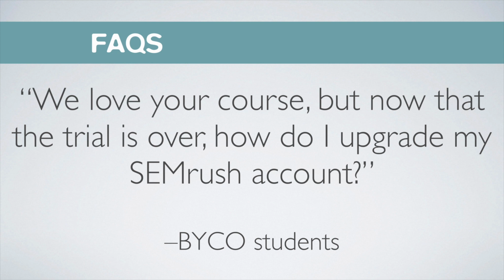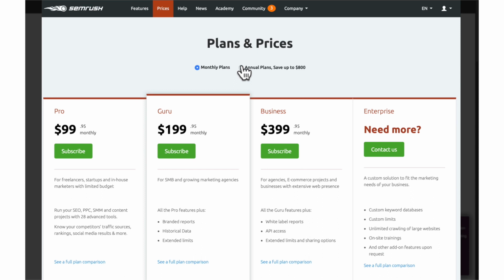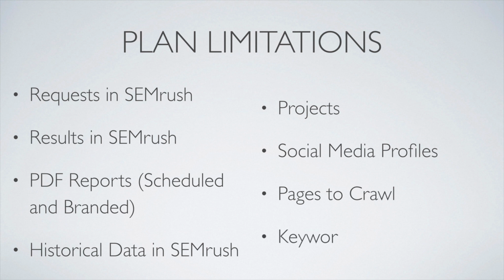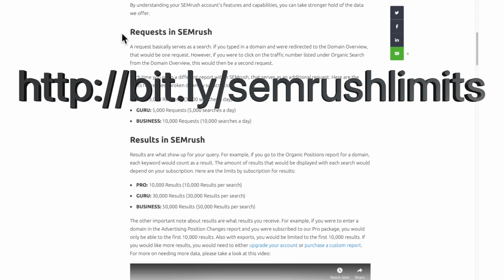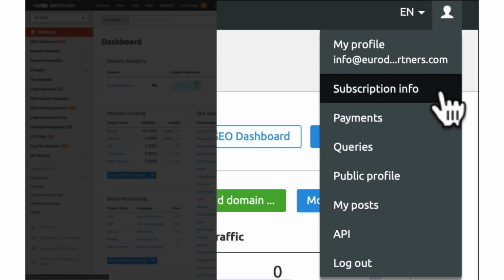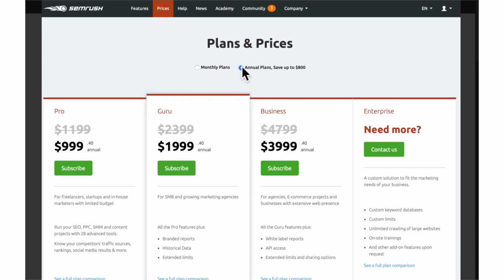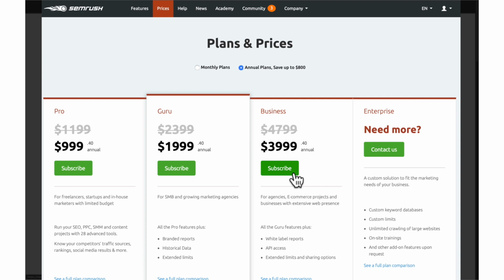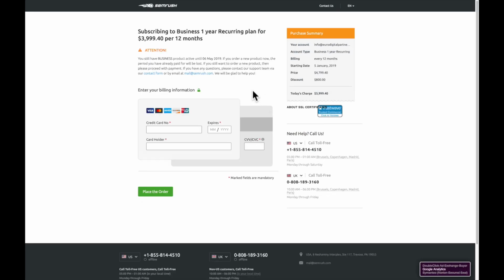How to Upgrade Your SEMrush Subscription | BYCO Lesson 41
How to upgrade your SEMrush subscription.

Lesson 41: how to upgrade your SEMrush subscription digital marketing and Beat Your Competition Online

2. Master digital marketing execution tools: Google Analytics, Google Ads, Facebook Marketing, Twitter Advertising, and YouTube Marketing
3. Become a virtual digital marketing manager for an e-commerce company with real examples included in the course. Practice SEO, SEM, Website Conversion Rate Optimization, email marketing, website auditing and more.

1. Marketing Managers and CMOs/Head of Marketing
2. Digital Marketing Specialists
3. Marketing or Sales Professionals
4. Management, Engineering, Business, or Communication Graduates